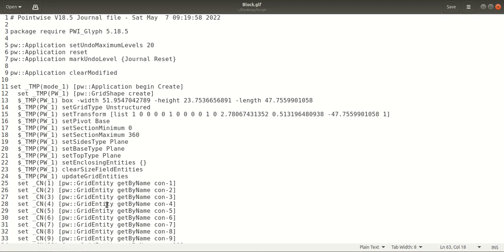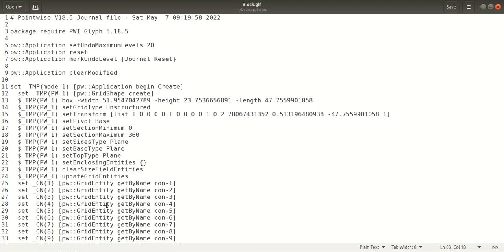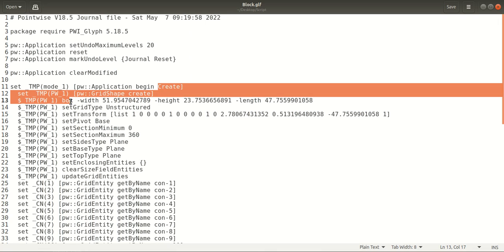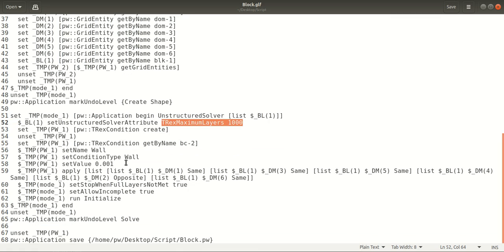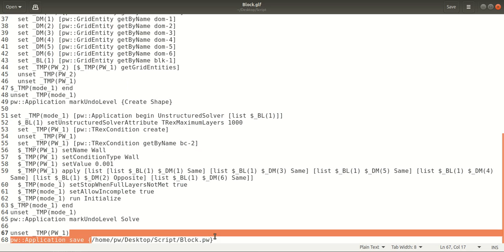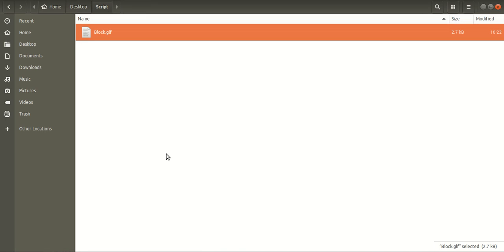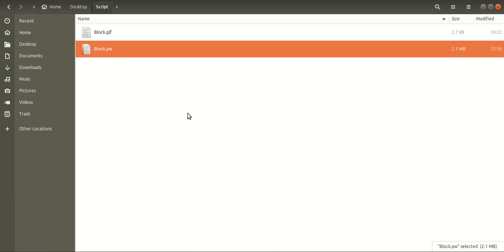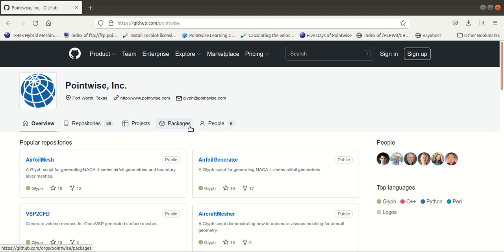Use the Command Line in Linux to generate Grids in Pointwise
Learn how to execute a Glyph Script from the command line in Linux to generate a Grid in Pointwise without opening the GUI (Graphical User Interface).